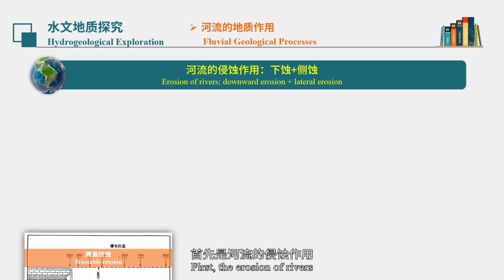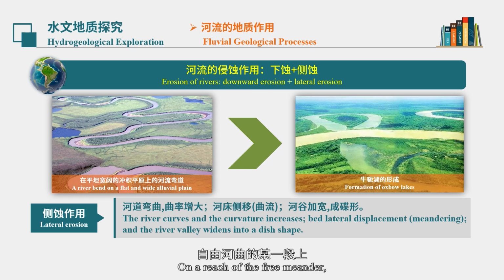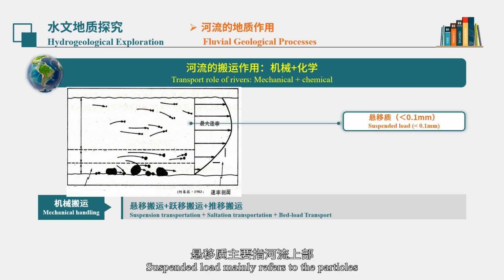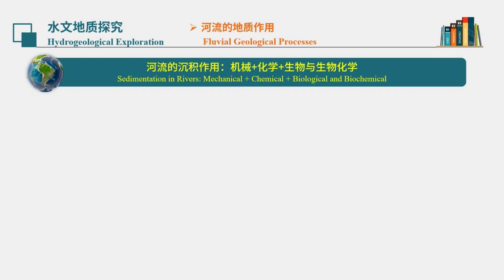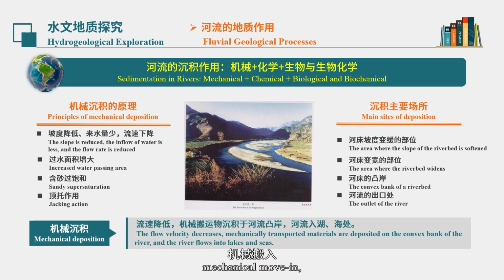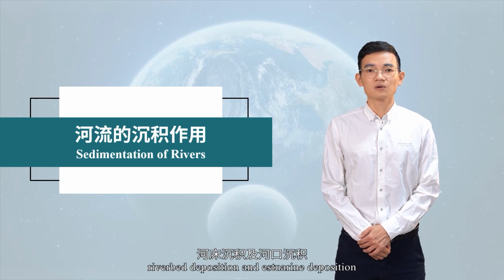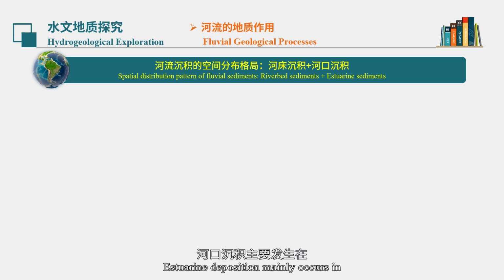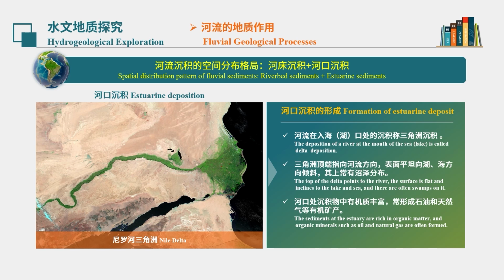4 2 Fluvial Geological Processes 1